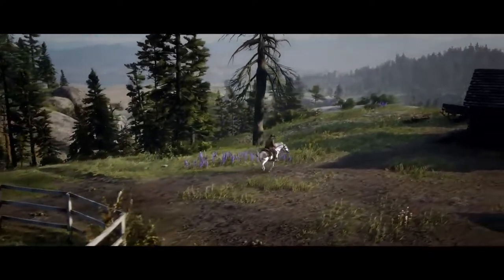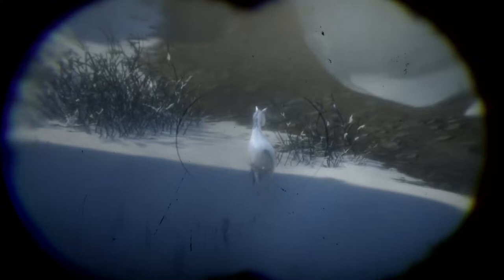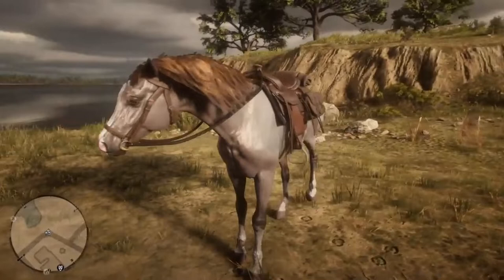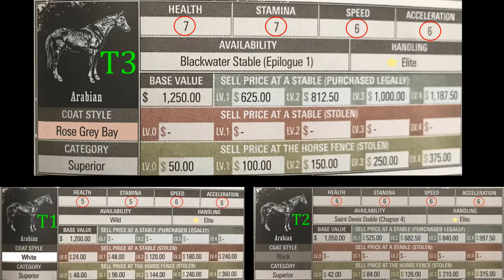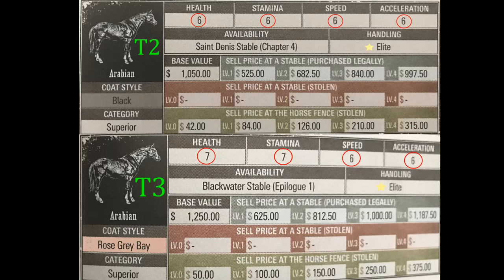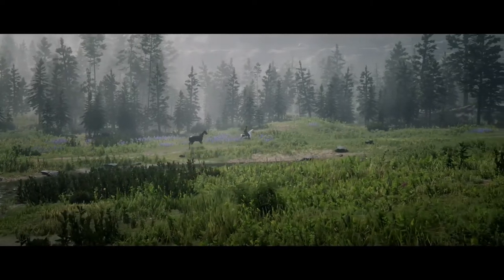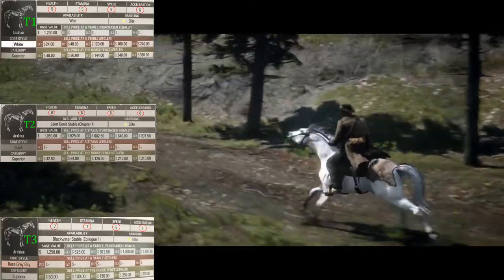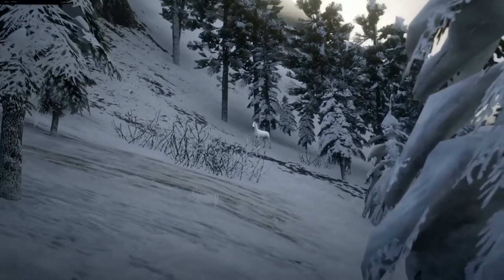Best and Fastest Horses in Game - Red Dead Redemption 2 Horse Guide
Hit me up on social media if you wana be friends.